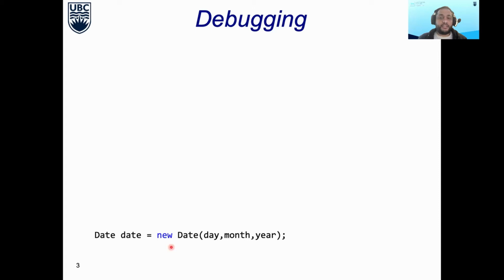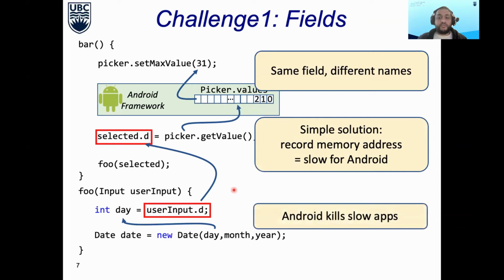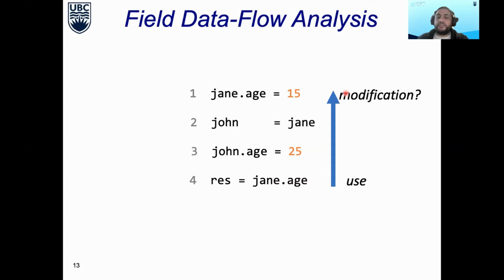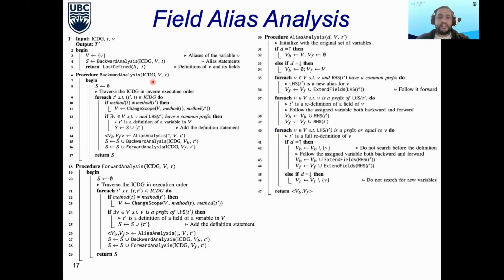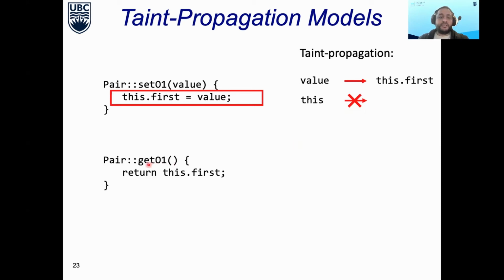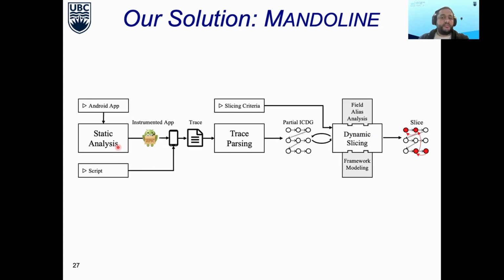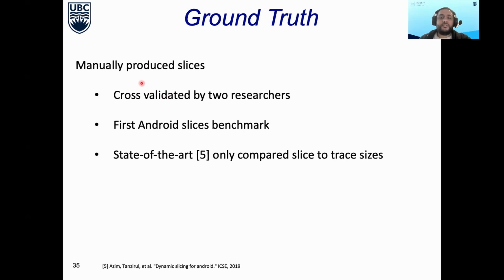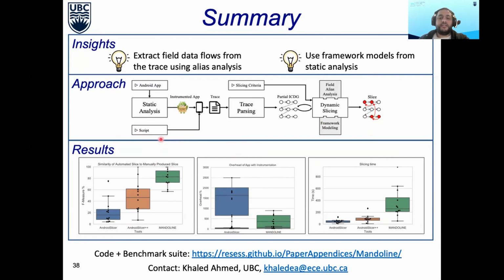MANDOLINE: Dynamic Slicing of Android Applications with Trace-Based Alias Analysis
Khaled Ahmed, Mieszko Lis, and Julia Rubin

Abstract - Dynamic program slicing is used in a variety of tasks, including program debugging and security analysis. Building an efficient and effective dynamic slicing tool is a challenging task, especially in an Android environment, where programs are event-driven, asynchronous, and interleave code written by a developer with the code of the underlying Android platform. The user-facing nature of Android applications further complicates matters as the slicing solution has to maintain a low overhead to avoid substantial application slowdown.

In this paper, we propose an accurate and efficient dynamic slicing technique for Android applications and implement it in a tool named MANDOLINE. The core idea behind our technique is to use minimal, low-overhead instrumentation followed by sophisticated, on-demand execution trace analysis for constructing a dynamic slice. We also contribute a benchmark suite of Android applications with manually constructed dynamic slices that use a faulty line of code as a slicing criterion. We evaluate MANDOLINE on that benchmark suite and show that it is substantially more accurate and efficient than the state-of-the-art dynamic slicing technique named ANDROIDSLICER.